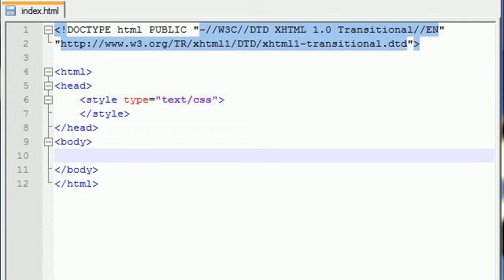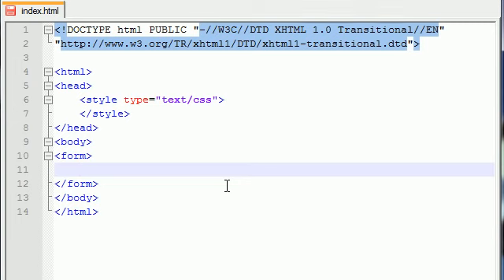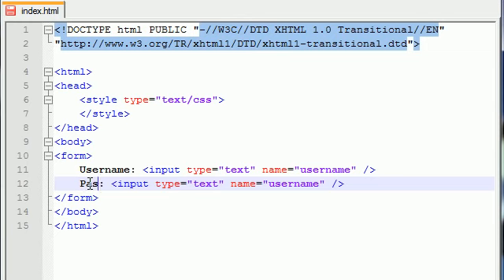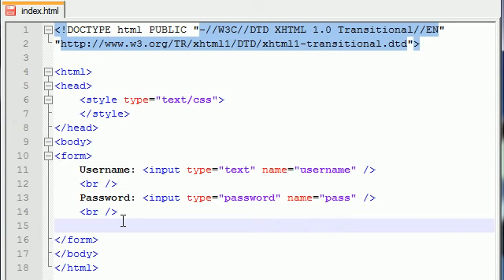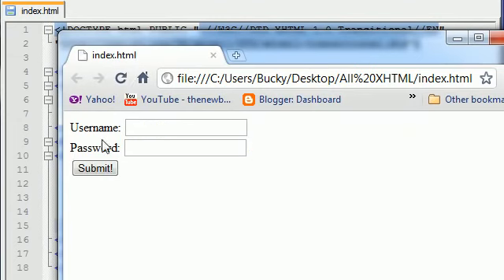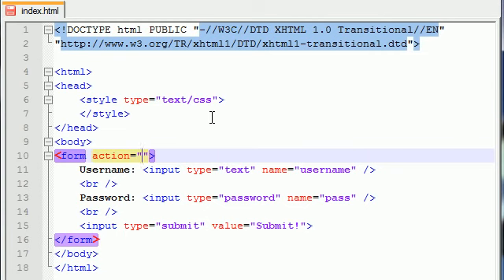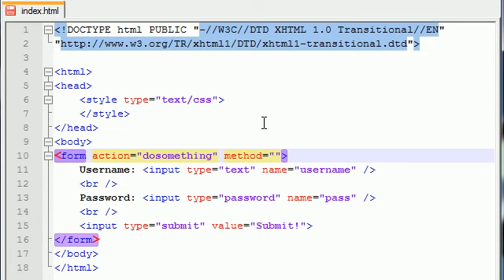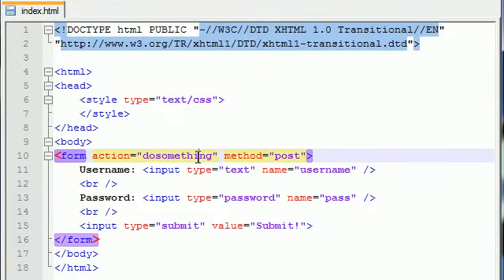XHTML and CSS Tutorial 45 Submitting Forms v2HjsFllYk8